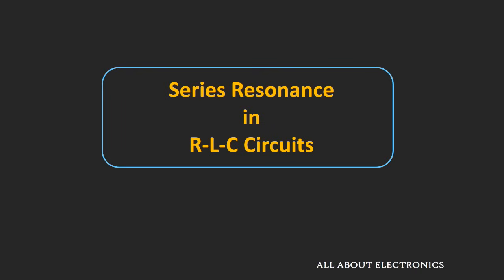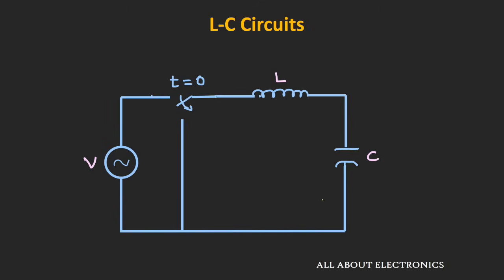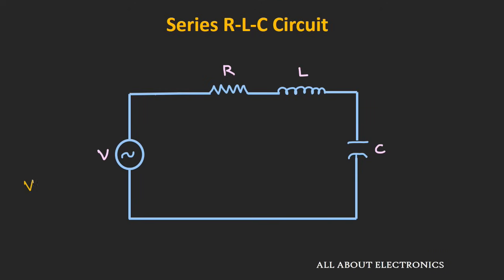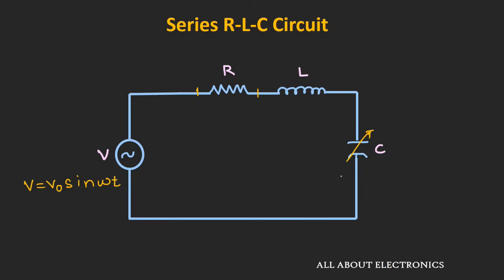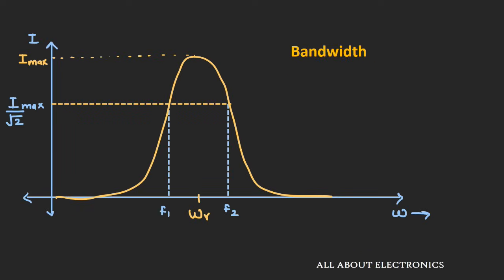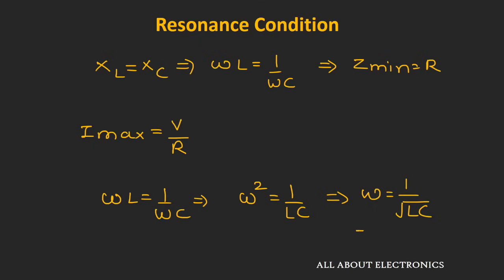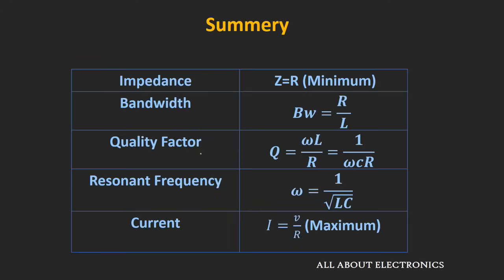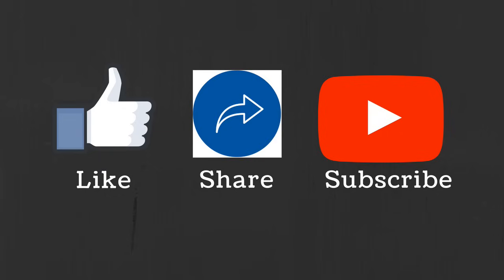Series Resonance in RLC Circuit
In this video, Resonance in the Series RLC circuit has been explained.

So, in this video, what is resonance in series RLC circuit, and what are the different parameters (Q factor, Bandwidth) related to Series RLC circuit has been discussed and in the later part of the video, expression for the resonant frequency, Q factor and Bandwidth of the Series RLC circuit have been derived.

What is Resonance in RLC circuit?

Resonance is the phenomenon in the electrical circuit, where the output of the circuit is maximum at one particular frequency.
And that frequency is known as the resonant frequency.

At the resonant frequency, The capacitive reactance and inductive reactance are equal. ( XL = XC), and the impedance of the circuit will be purely resistive. Not only that, but the value of impedance will be minimum at the resonant frequency. And hence the value of current will be maximum.

So, this series RLC circuit provides the tunability at one particular frequency and this principle is used in radio communication for channel selection.

Now, to define the selectivity of the resonant circuit, two parameters are widely used.
1) Q factor
2) Bandwidth

Q-factor:

Q-factor defines the sharpness of this resonant curve, or it defines the selectivity of the circuit.
It is the ratio of energy stored in the reactive element in the circuit to the energy dissipated across the resistor in the circuit.
So, larger the value of this Q in the circuit, the better the selectivity provided by the circuit.

Q=  1/R √(L/C) = wL/R= 1/(wCR)

Bandwidth:

The bandwidth of the circuit is defined as the difference between the -3dB frequencies or half power frequency.

The smaller, the bandwidth of the circuit, the better will be the selectivity provided by the circuit.

B.W= R/L = w/Q

The timestamps for the different topics which are discussed in the video is given below:

0:45 What is Resonance in the RLC circuit?

7:15 Quality factor

7: 57 Bandwidth of the series resonant circuit

9:19 Derivation for the expression of resonant frequency

11:36 Derivation of bandwidth of the series resonant circuit

16:57 Expression of the Quality factor in terms of the circuit parameter.

This video will be helpful to all students of science and engineering in understanding the concept of resonance in the series RLC circuit.